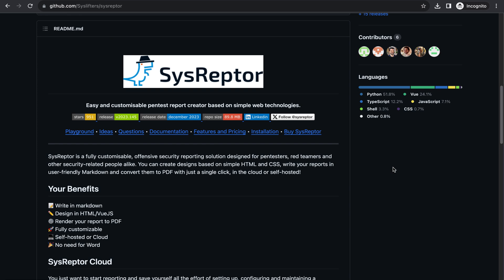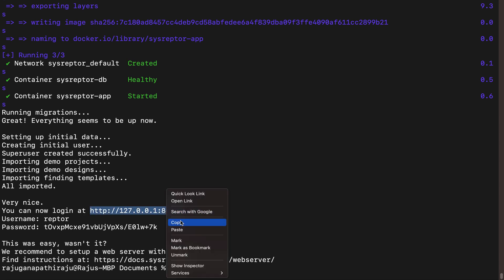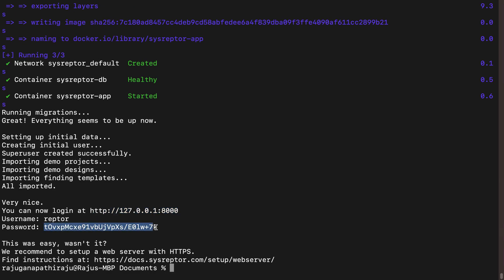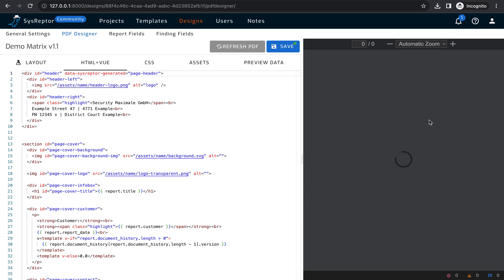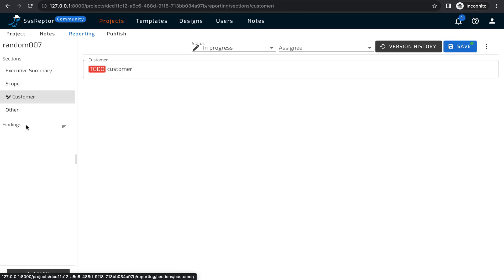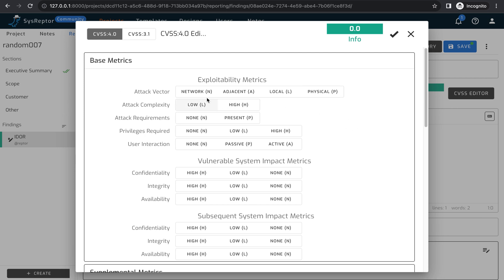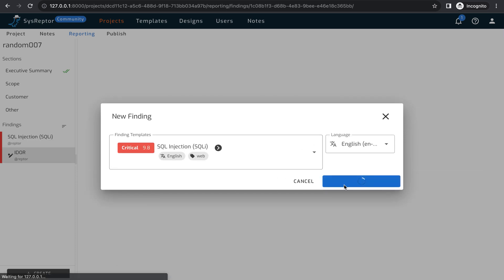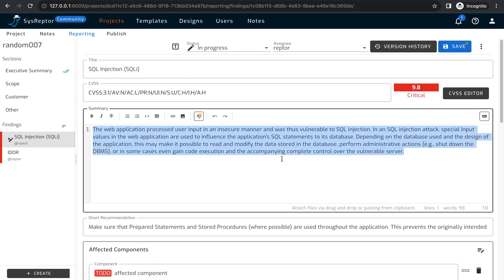How to Automate Penetration Test Report Writing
In this video, we can see how to automate pentest report writing process practically using sysreptor tool.